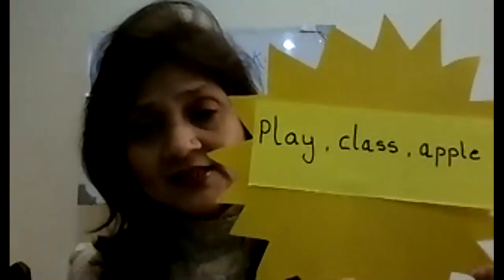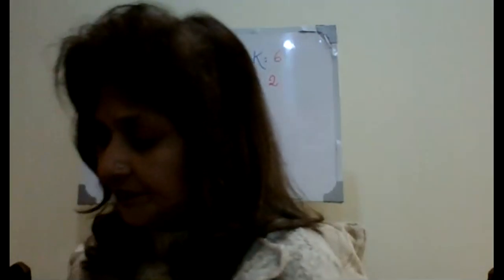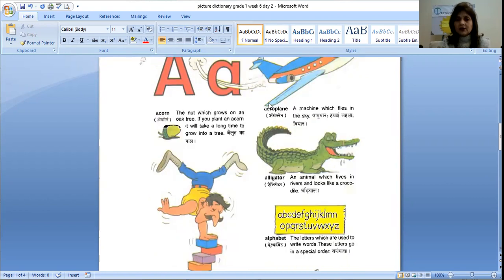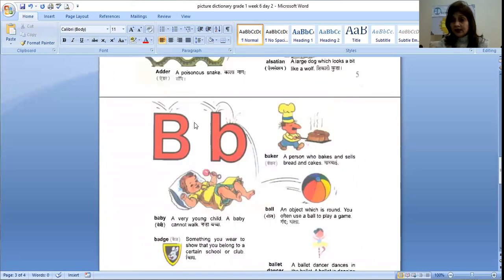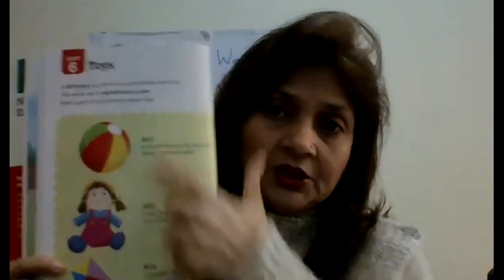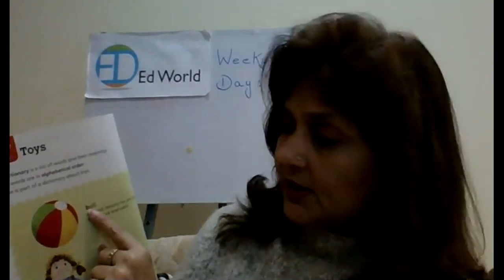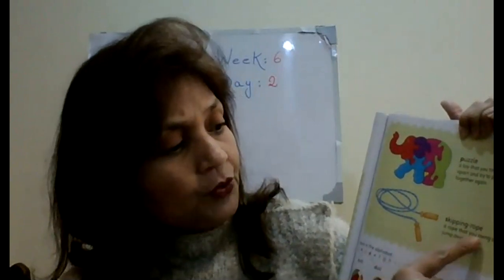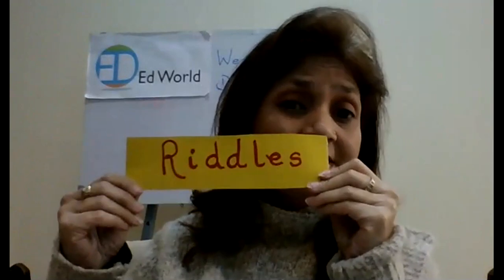Use of Dictionary